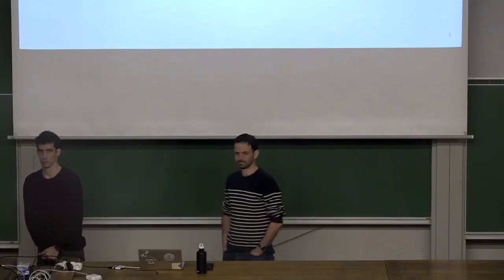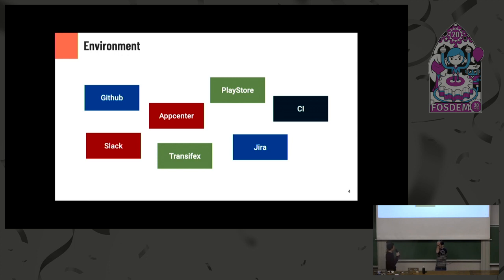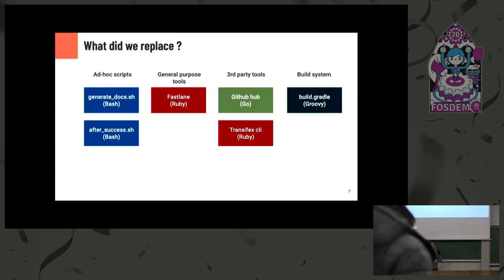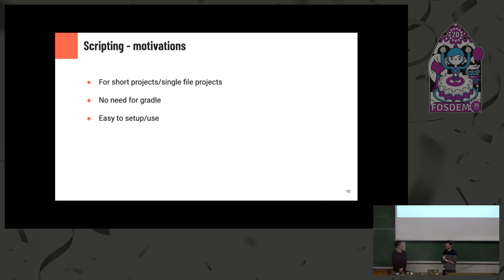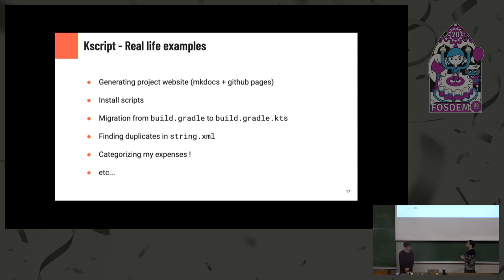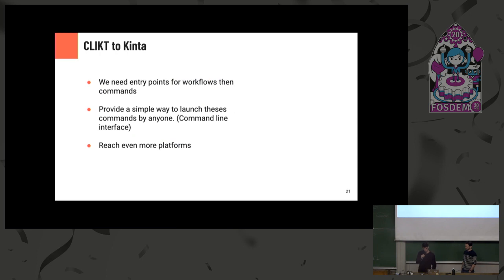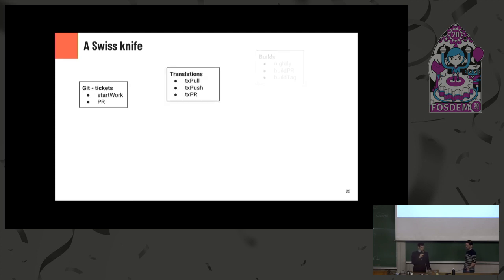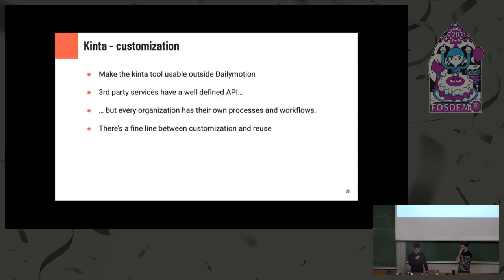Automate your workflows with Kotlin Forget everything about bash and perl!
by Martin Bonnin and Michel Gauzins

From git housekeeping to releasing. From keeping a sane backlog to
handling internationalization and monitoring status, the life of a
developer involves more than meets the eye.

This talk will be a feedback about how we use Kotlin extensively to:

❮ul❯
❮li❯automate the dev workflows with command-line apps on dev
machines.
❮/li❯
❮li❯achieve CI independence with kotlin runners on CI machines.
❮/li❯
❮li❯run Kotlin on the server using the gradle appengine plugin.
❮/li❯
❮li❯ditch bash and perl and use kscript instead.
❮/li❯
❮/ul❯

That's a lot to cover and the goal of this talk is not to dig into
each technology but more to inspire and show the range of possibles
opened by Kotlin.

❮ul❯
machines.
❮/li❯
❮/li❯
❮/li❯
❮/li❯
❮/ul❯

opened by Kotlin.

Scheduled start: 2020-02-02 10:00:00